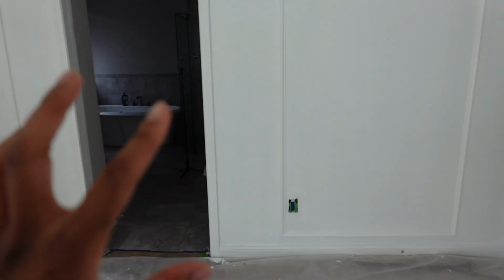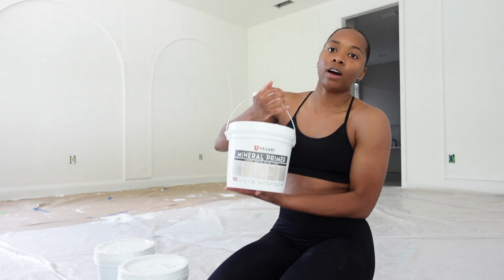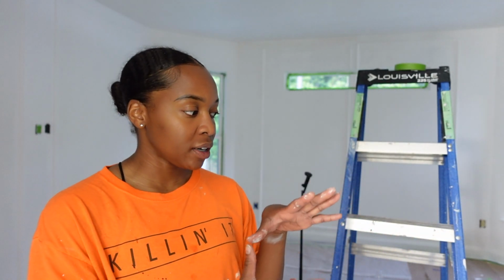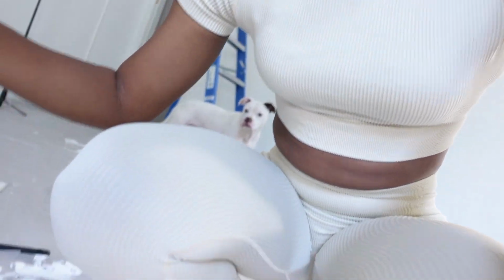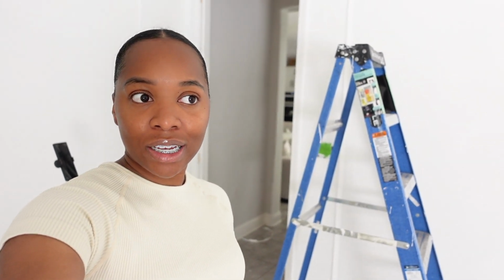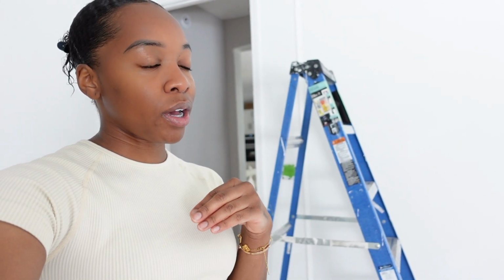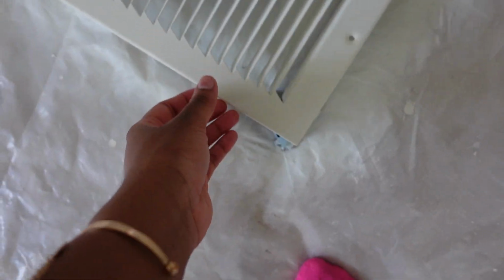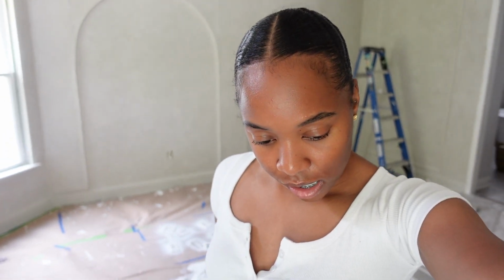HtH | I LIMEWASHED MY ENTIRE MASTER BR ! SLAY ! | Allison Mílon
Hi lovelies,

On the ceiling thooo ?!! SLAY ! I’m definitely in my Limewash ERA !! ♡

Xoxo,
Ally ♡

LIMEWASH MINERAL PRIMER

LIME PAINT

Camera (Old)

Camera (New)

◦ Personal Tik Tok: @Allisonnmonroe
◦ Home Tik Tok: @MonroeInteriors
◦ Personal Instagram: @Allisonnmonroe
◦ Home Instagram: @MonroeInteriors_

◦ 5`5
◦ Dog Mom 🐾